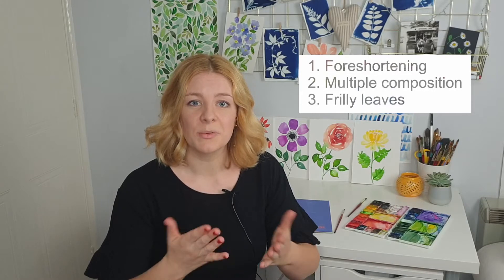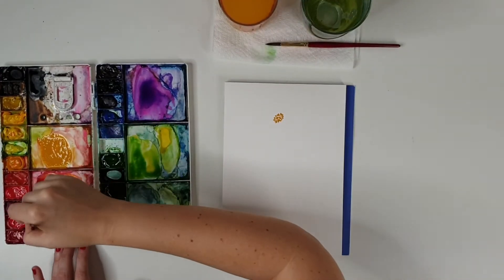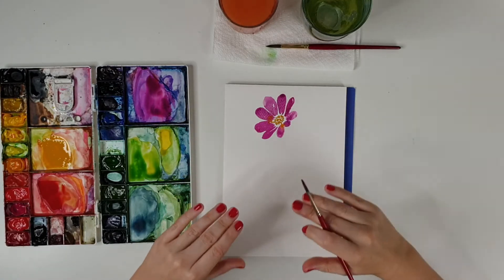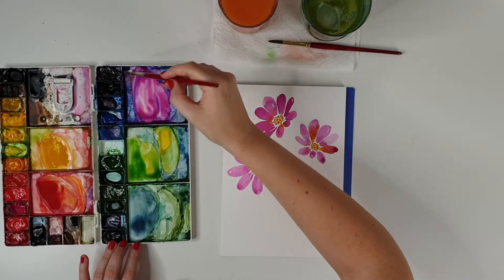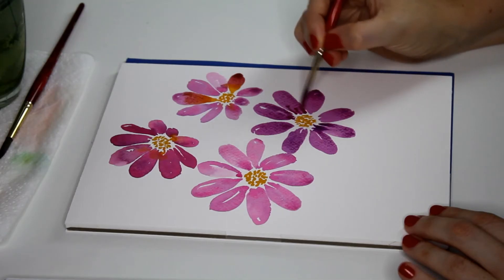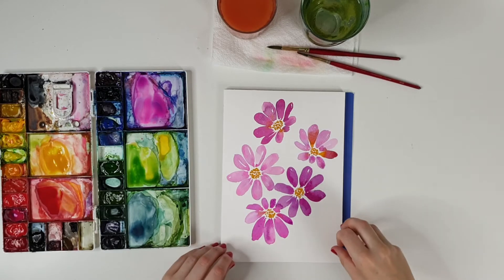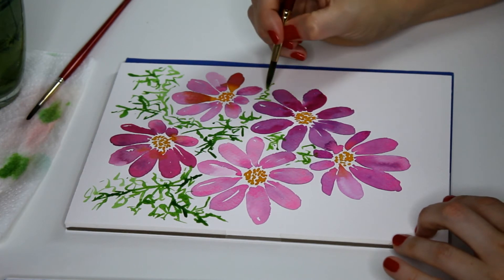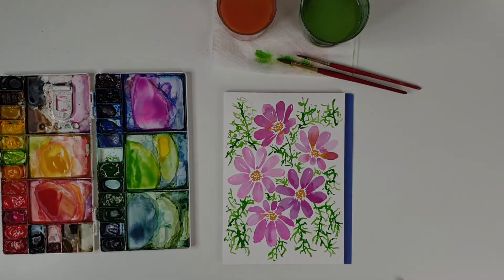How to Paint Cosmos Flowers in Watercolor - Day 5 of the 7 Day Loose Floral Challenge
Learn how to paint summery cosmos flowers in a loose watercolour style with this free challenge! The 7 Day Loose Floral Challenge is live here on YouTube to help you improve your loose watercolor floral painting.

For Day 5 we are painting cosmos flowers! These summery beauties are a riot of pink and have gorgeous frilly leaves, making them ideal for an expressive loose floral composition.

For Day 5, we'll be moving on to more advanced techniques, including:
1. Using perspective and foreshortening to show flowers from different angles
2. Composition of floral watercolor pieces
3. Filling space with leaves for interest

Supplies used:
- Legion Paper Aqua Stonehenge Cold Press 140lb (300gsm) 100% cotton, in a 10x7 block
- Princeton Heritage 4050R Synthetic brushes
- Winsor & Newton Professional watercolour paints:
  - Opera Rose
  - Dioxazine Purple
  - Sap Green
  - Cadmium Yellow
  - Cadmium Orange

Join the Facebook group for the 7DayLooseFloralChallenge members to share your work and find extra tips and advice